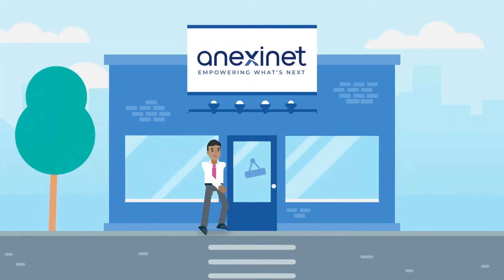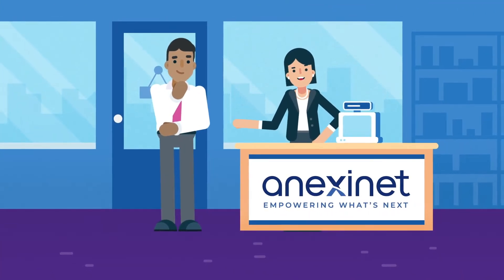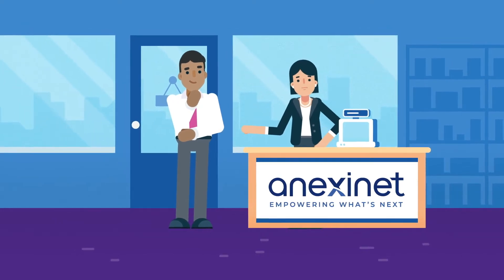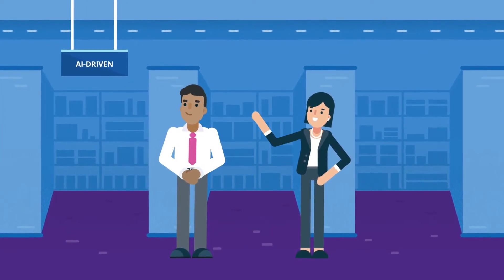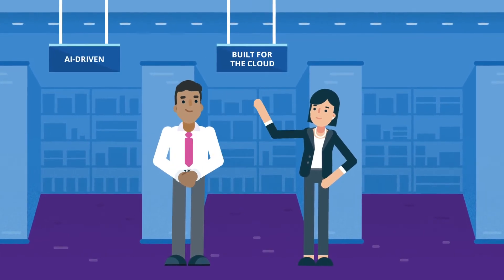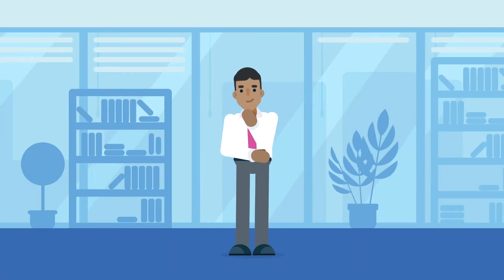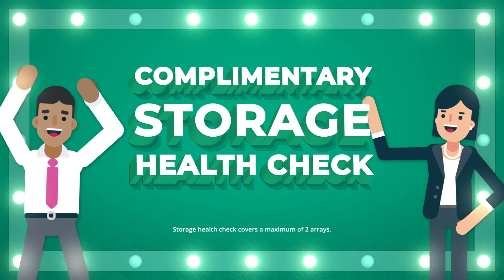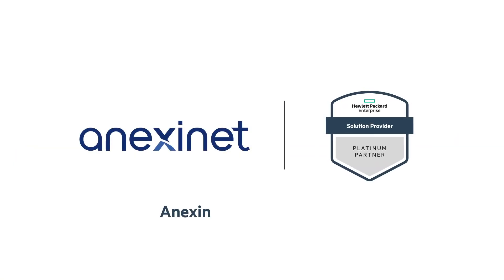Take Your Data to the Next Level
Your business needs storage that goes beyond just securing data. Watch this video to learn how you can modernize and simplify your storage to extract insights from your data.